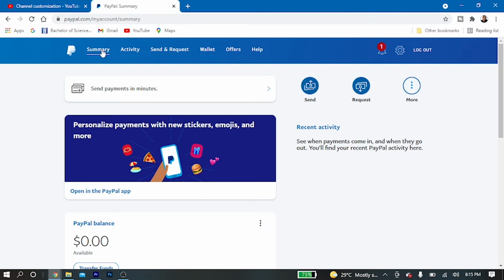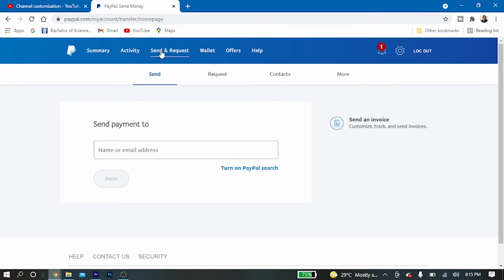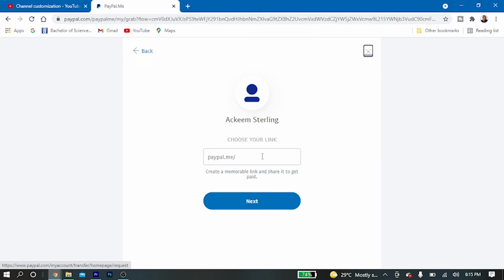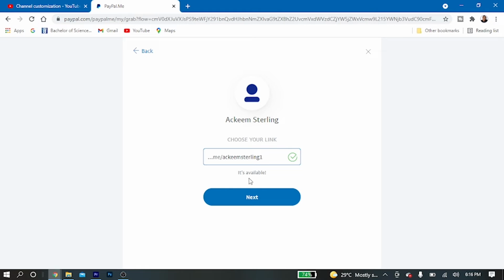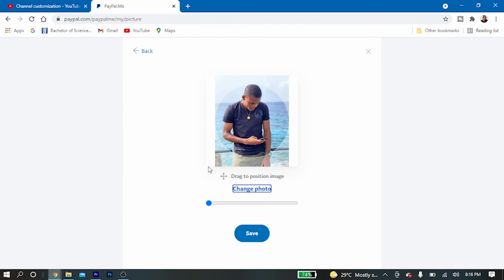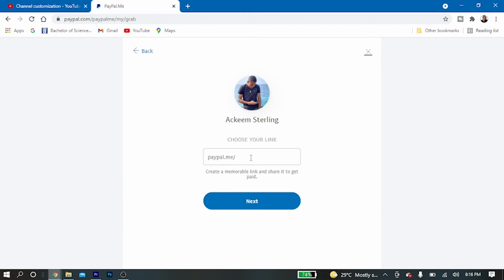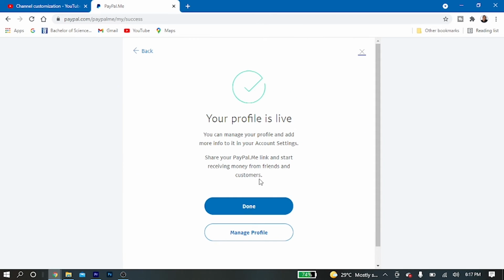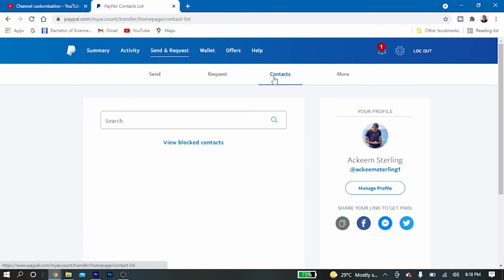How To Create A PayPal.me Link In 2022 Share To Your Social Media Request Money or Receive Donations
How to make a PayPal.me link in 2021 to request money with PayPal. This PayPal.me tutorial will show how to create your own custom PayPal me link to share to YouTube channel  to collect money from donations or payments for goods and services.
I also share how this PayPal link can be added to your YouTube channel where your viewer can donate with the link on your channel.

I just want to mention that PayPal will charge fees for every donation you receive.
But if you are a registered charity, then you can register with PayPal Giving Fund. If you are part of the giving fund there are no fees.

Time Stamp
0:00 Introduction
0:37 How to Access Custom Link On YouTube Channel
1:39 How To Create A PayPal.me Link
4:27 How to Add Custom Link On YouTube Channel
4:54 Custom PayPal. Me Link Page
5:39 Outro